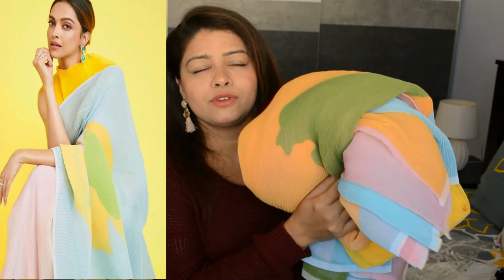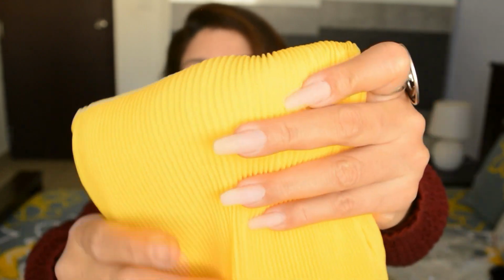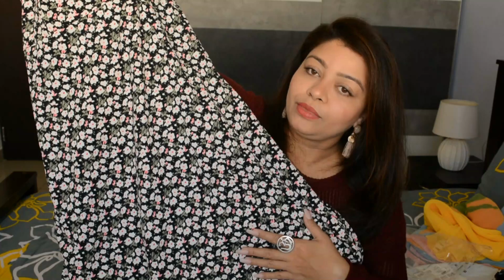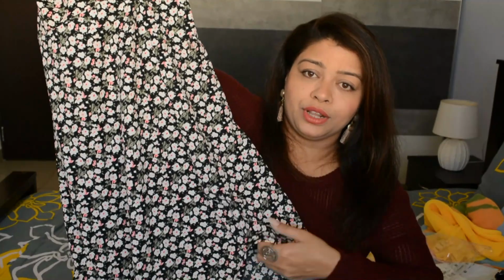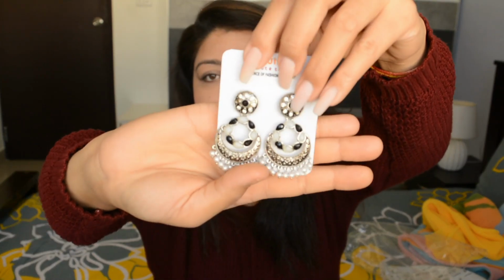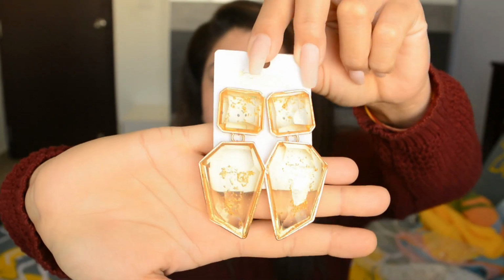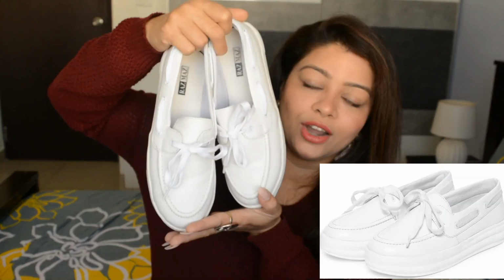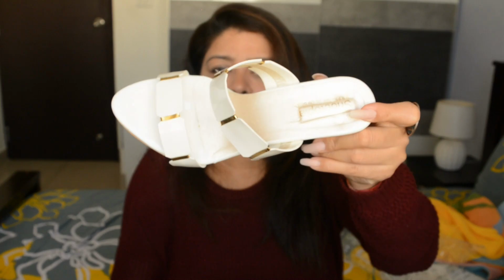Instagram made me buy it